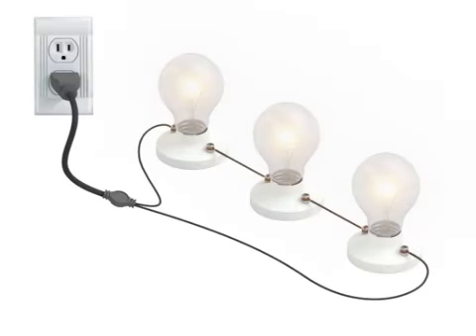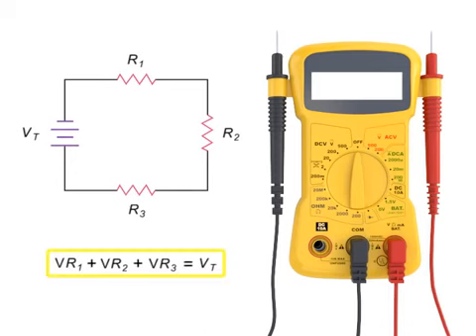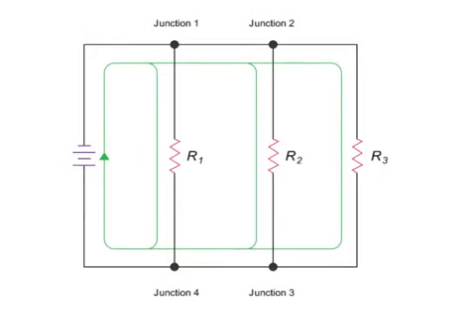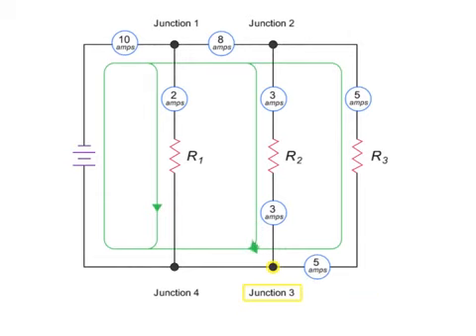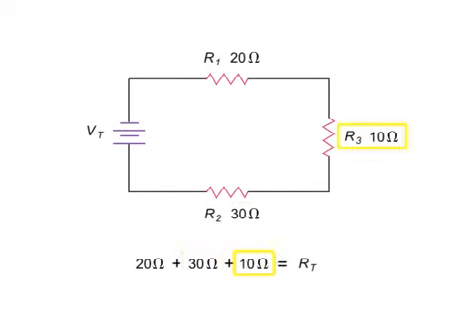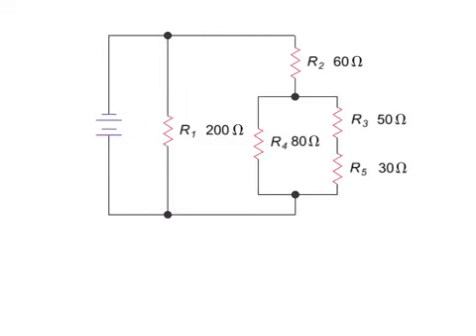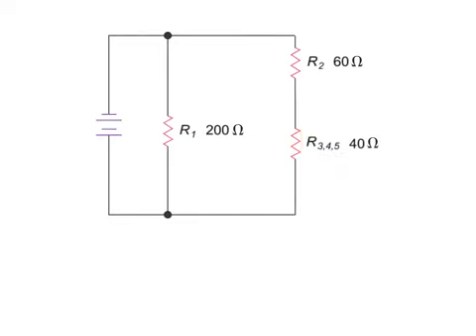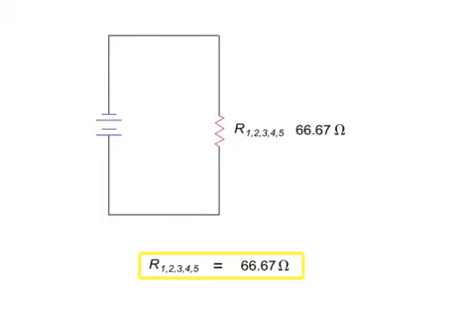SERIES AND PARALLEL CIRCUIT EXPLAINED WITH PROBLEM SOLVING TUTORIAL #1 | ENGINEERING LEARNING PH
YES IT'S YOU. THE WONDERFUL PERSON WHO'S READING THIS. I MAKE THIS CHANNEL TO ALL OF YOU. I WANNA SHARE MY KNOWLEDGE, GIVE MOTIVATION & HOPE TO ALL PERSON WHO NEEDED LIKE THIS TUTORIALS.

Credits: LEARN ENGINEERING SUBJECT AND WORK TUTORIALS./